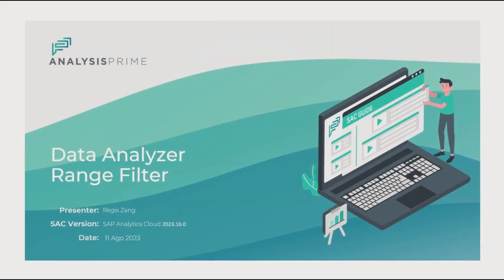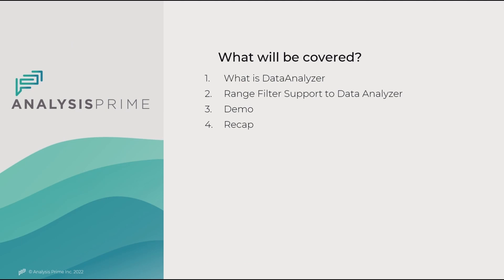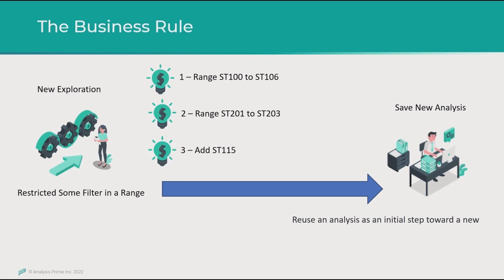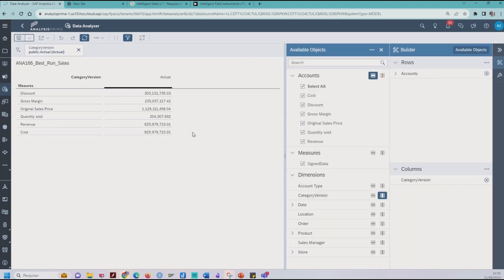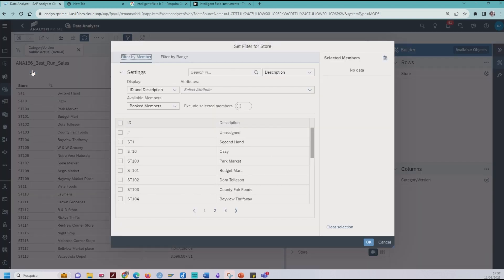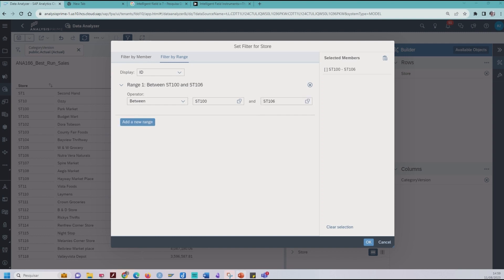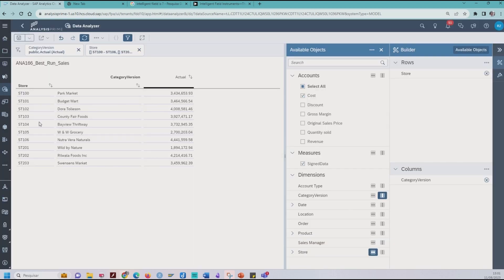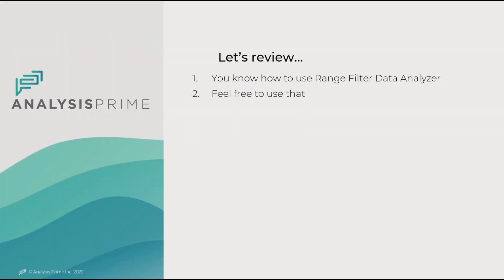Range Filters for Non-numeric Dimensions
In this video, we will learn about the range filters for non-numeric dimensions in the latest release of SAP Analytics Cloud for Q3 2023.